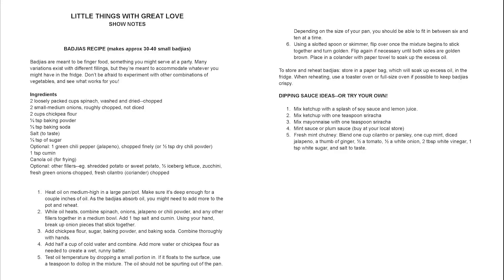Deivan Steele | Little Things With Great Love - from 'tapashta' Ep 3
This is one of 24 works in a ShortWorks Showcase entitled  'tapashata' -  a word stemming from the Michif word for “renew”.
It featured the work of over 50 Canadian artists exploring the idea of renewal, new beginnings, growth and beginning again.

This video features:
Deivan Steele

Help bring more Works like 'tapashta' to light!

Funded by the Government of Canada with support from:
Canada Council for the Arts
The City of Stratford
EDPER

Produced by LW MacVicar | VICARIUS